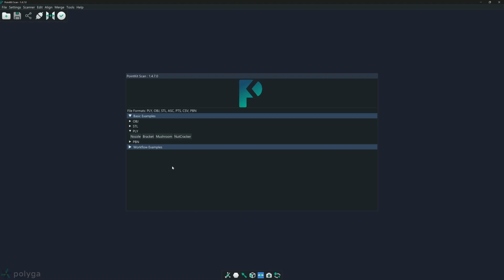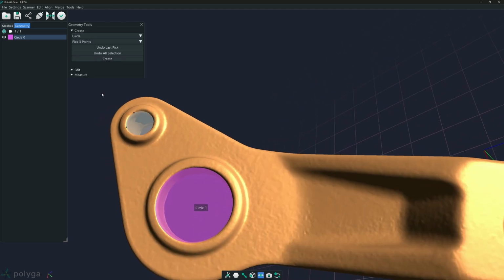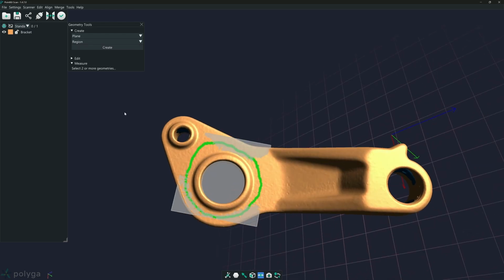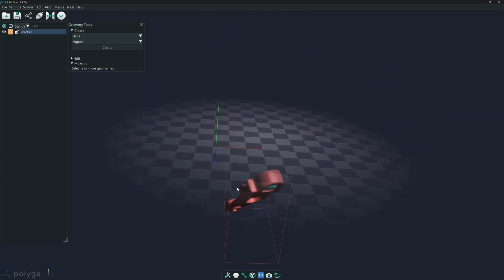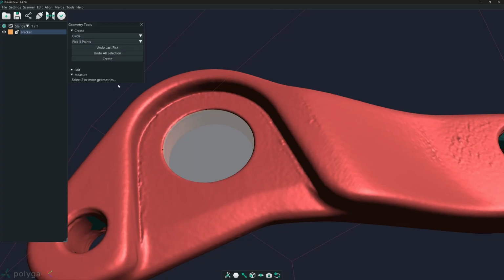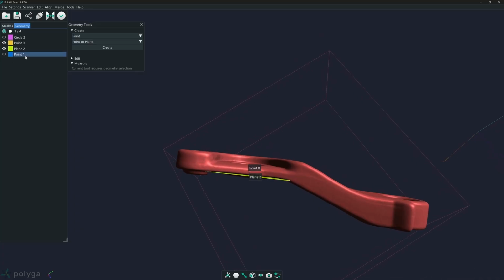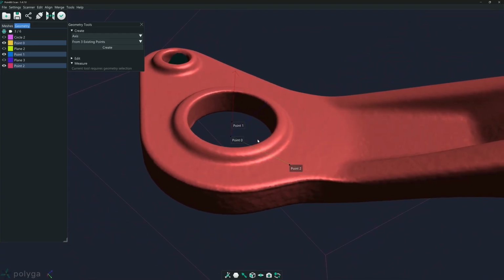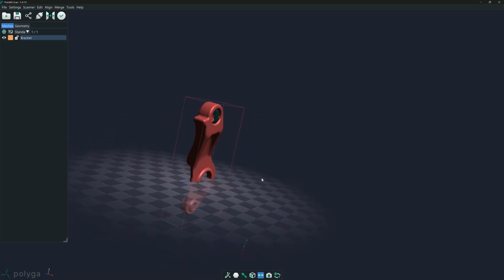PointKit Tutorial | Geometry Tools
In this tutorial, we explore the geometry tools in PointKit Scan, demonstrating how to create measurements, planes, points, and coordinate systems to prepare your 3D scan data for CAD or 3D printing.

Chapters:
00:00 Loading sample geometry
00:32 Measuring distance between circles
01:29 Creating planes from points or regions
02:22 Converting planes into meshes for deviation analysis
02:44 Why coordinate systems matter
03:41 Defining reference points and planes
05:22 Creating a custom coordinate system
06:08 Applying and rebasing the coordinate system

We begin with simple measurements, such as finding the distance between two holes using circles. Then, we move on to creating planes using point selection or paintbrush region selection, and show how planes can be converted to meshes for deviation analysis. Finally, we walk through a more advanced example: building a custom coordinate system using points and planes to correctly center and align a bracket model at the origin for downstream applications.

pointkit, polyga, 3d scan, geometry tools, measurement, circle, plane, point, coordinate system, axis, alignment, deviation, CAD, 3D printing, scan data cleanup